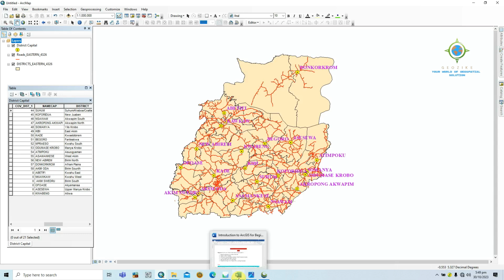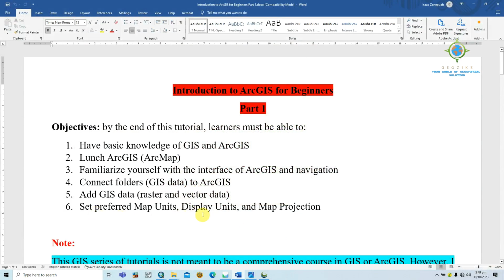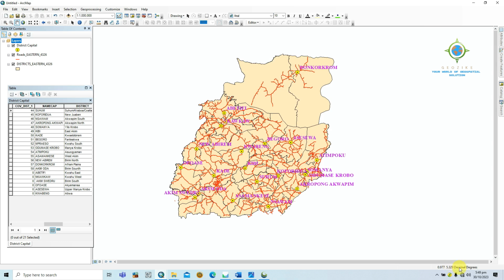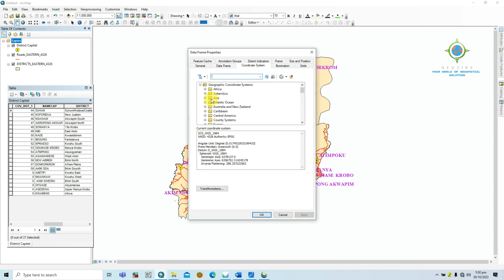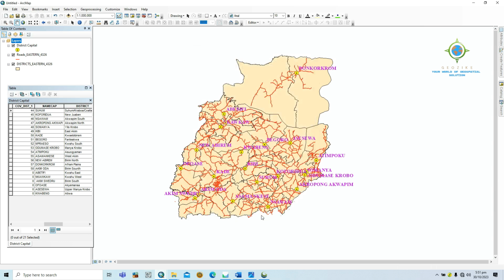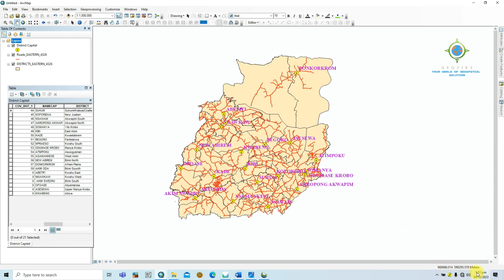Lesson 4: Setting Preferred Map Units And Projections In ArcGIS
Understanding and setting preferred map units, display units, and map projections in ArcGIS is essential for anyone working with spatial data. It ensures accuracy, consistency, and reliability in spatial analysis, enhances data visualization, and prevents errors. Mastery of these settings is a fundamental skill for effective geographic information system (GIS) usage.

By the end of this tutorial, you'll learn how to:
1. Set preferred Map Units
2. Set preferred Map Projection